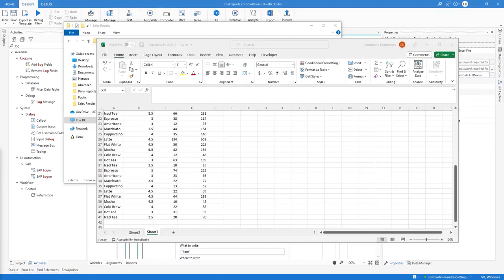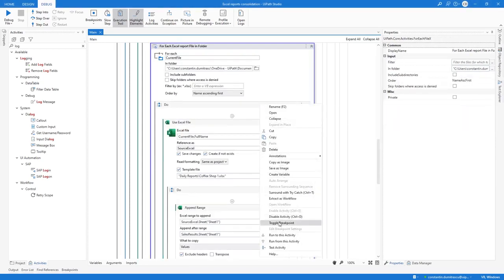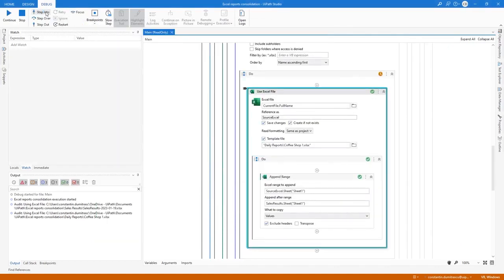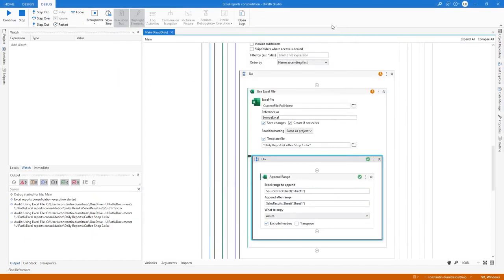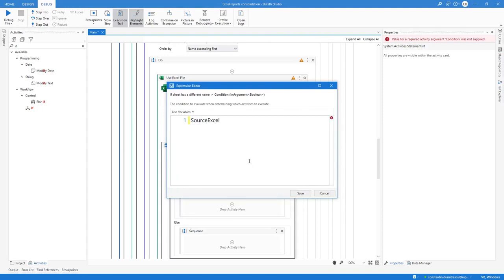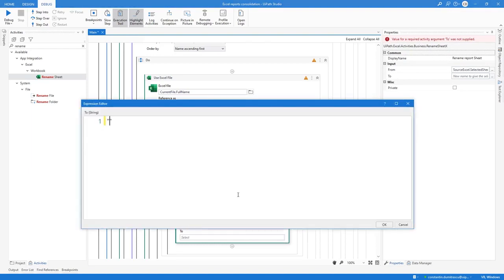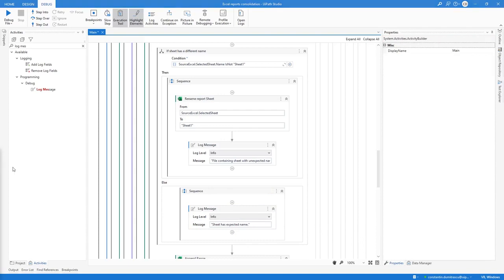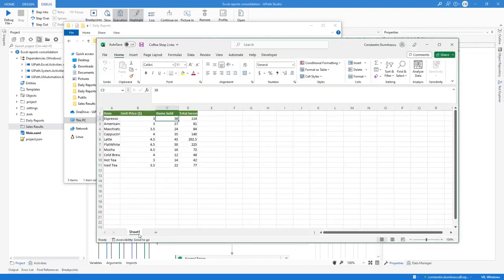05. Build your First Process with Studio - Development - Part2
In this video where we’ll identify what caused our process to not work as expected and find a solution